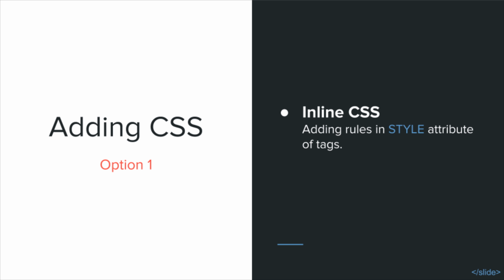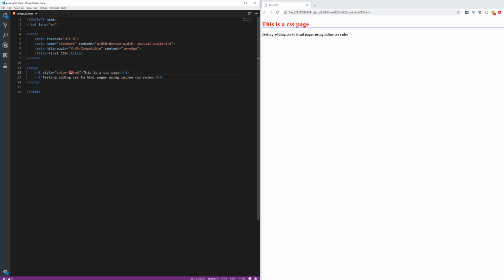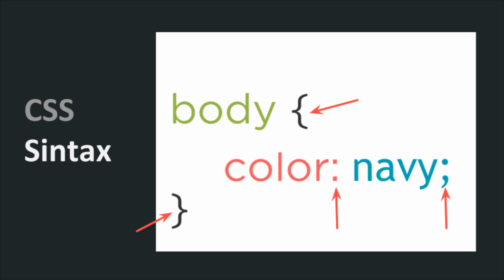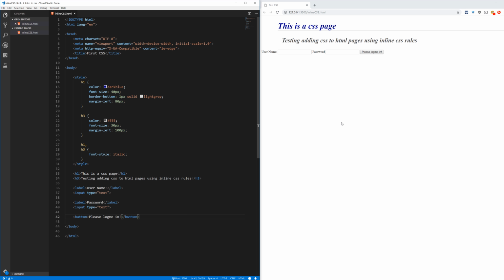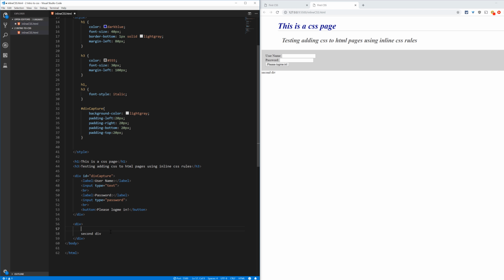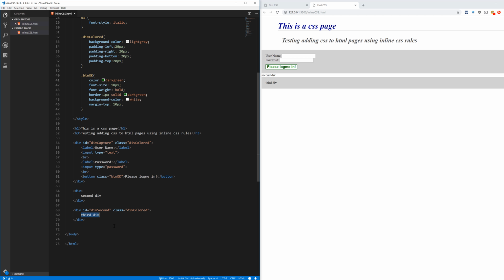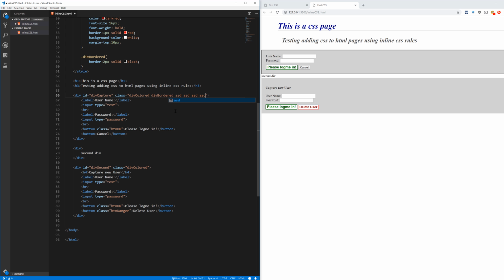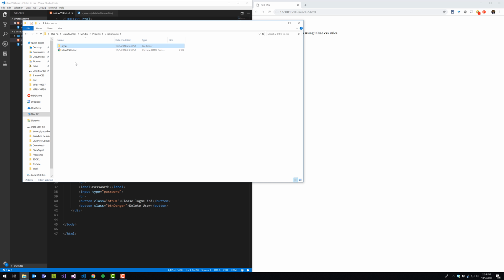FSDI 3 - Intro to CSS | Beginner guide [Class 101]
Let's see what CSS is for,  and see the three main ways to add CSS to html pages.

FSDI 101: INTRODUCTORY HTML & CSS

This video is part of the SDGKU Full-Stack Developer course